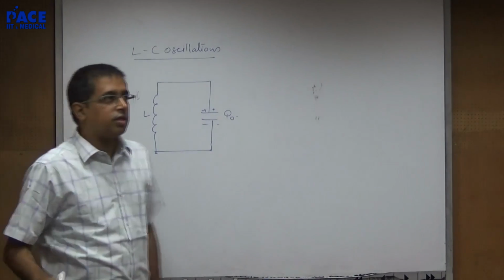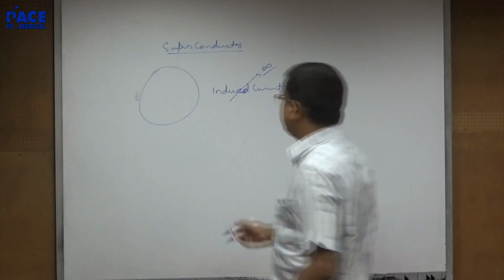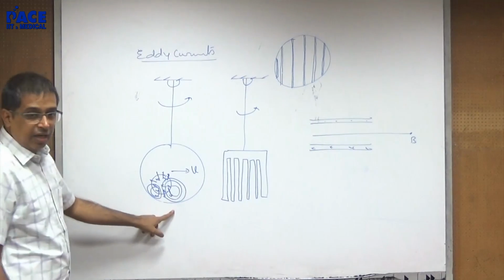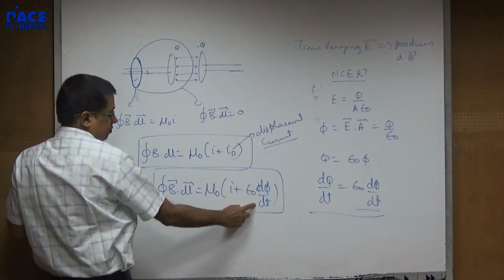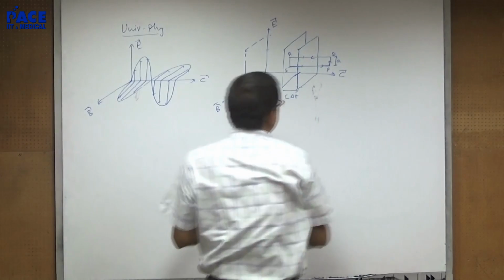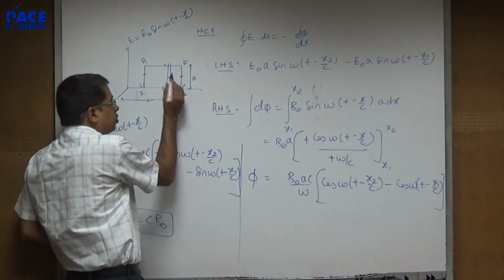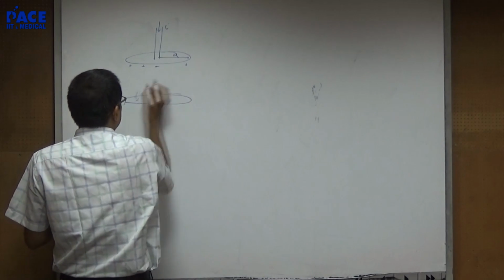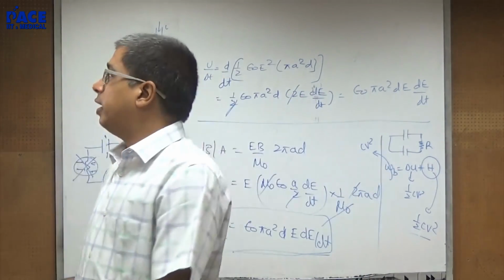Physics | E M Waves (13th November 2016)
E M Waves

Centre : Akola
Date : 13th November 2016
Faculty : ACP

-819 selections in the JEE (Advanced) 2015.
-18 Ranks in the Top 100 All India Ranks secured by PACE students in JEE Advanced.
-59 students in the top 500 AIRs and 116 students in the top 1000 AIRs.
-5 selections in top 100 in the AIPMT 2015
-5 selections in top 101 ranks in AIIMS
-10 Gold, 7 Silver and 2 Bronze in International Olympiads.